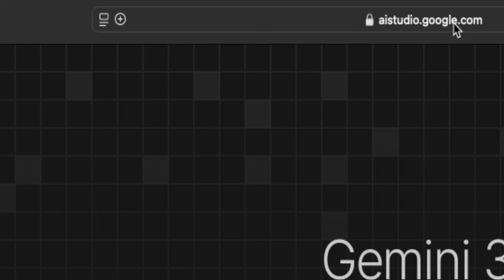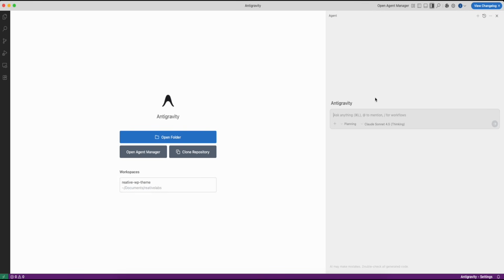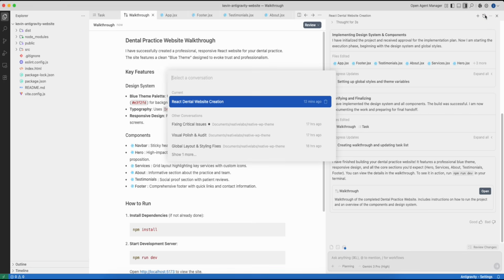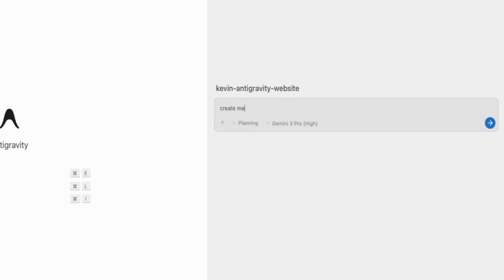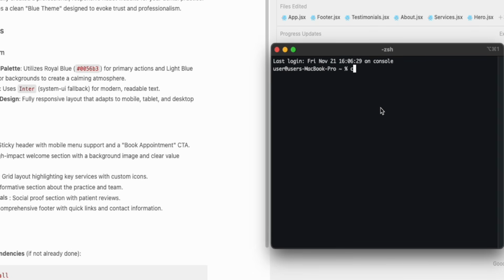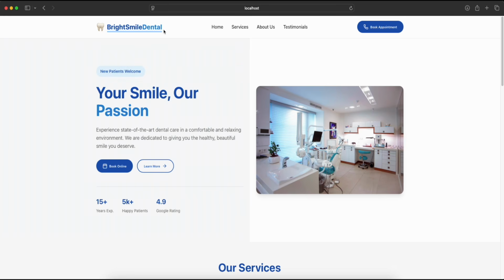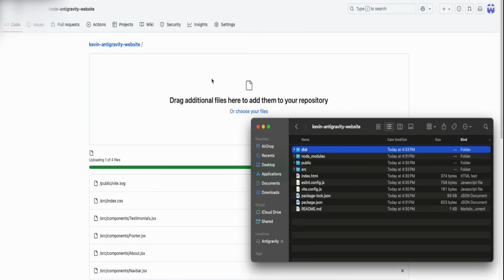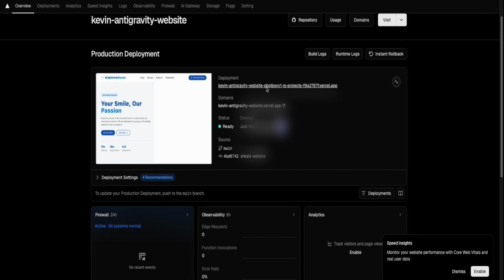How To Use Unlimited Antigravity For Free.. (Better Then Cursor)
Use unlimited Antigravity with latest Gemini 3, also includes latest Claude Sonnet & OpenAI GPT models. This is currently the best way to vibe code and beginner friendly.

Timestamps:
0:00 – Intro
0:36 – Installation
1:23 – How To Use Gemini 3 For Free
2:30 – Antigravity Tutorial
4:22 – Creating Website
6:20 – Website Result From 1 Prompt
7:45 – Hosting Website